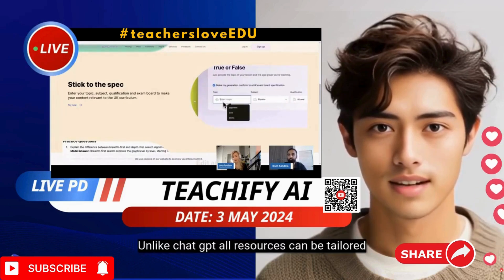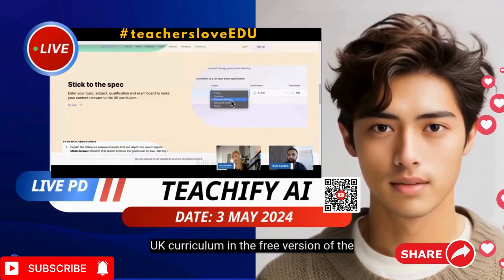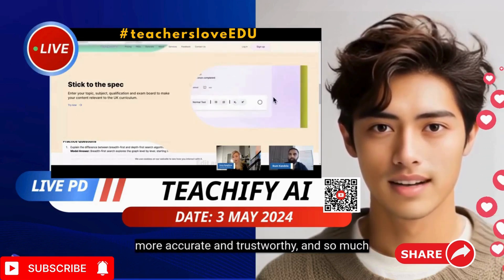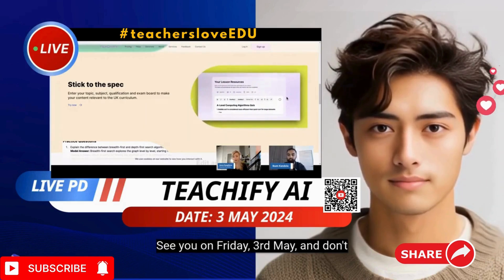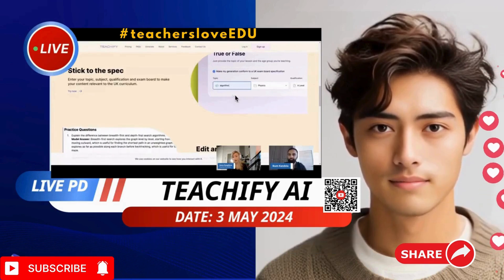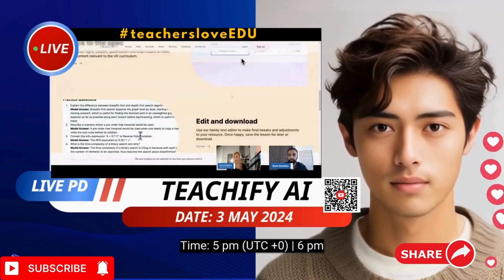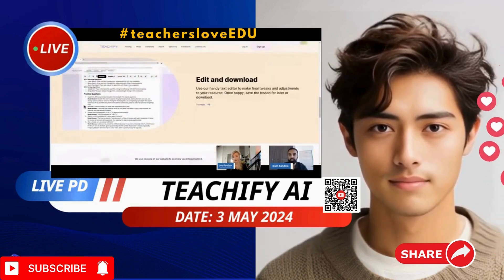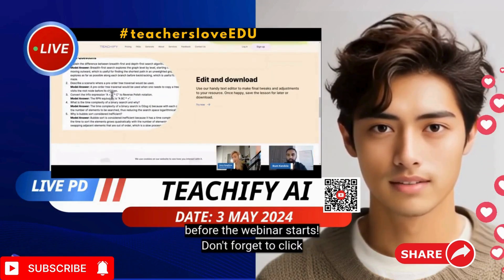What is Teachify? Lesson Planning with AI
Join us on 3rd May to learn all about: "Teachify: Lesson Preparation in Seconds" from the inspiring Ikum Kandola.

⭐About Teachify
Teachify has been shown to reduce lesson preparation time by 70%.
The app generates lesson materials in seconds with minimal input.
Teachify is very easy to use straight out of the box for teachers with no little to no training needed.
There is a free version. Join us LIVE and you will know where to find it.
It is a quick and easy tool for teachers to use AI to plan lessons without having to remember any of the more advanced tips of chatgpt
Unlike chatgpt all resources can be tailored to a given curriculum (such as the UK curriculum in the free version of the app), this makes the information generated much more accurate and trustworthy, and so much more...

🎈See you on Friday, 3rd May, and don't forget to set the reminder🔔 to get a notification when the LIVE webinar starts.

Time: 5 pm (UTC +0) | 6 pm London | 10 am Los Angeles | 8 pm (MSC). 🔔Hit the "Notify me" to get the notification before the webinar starts!

❗Don't forget to click the like❤ button and subscribe to this channel because it is the best and free way to say THANK YOU and stay tuned for more upcoming PD webinars